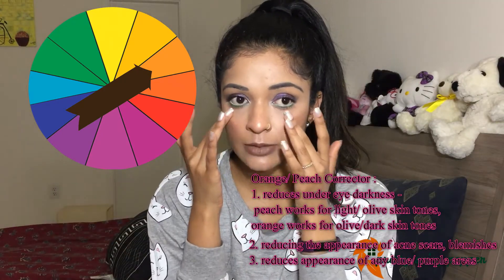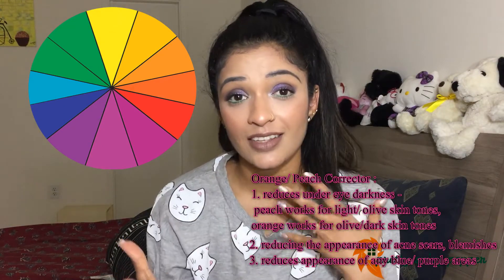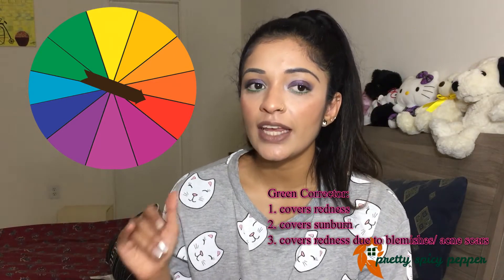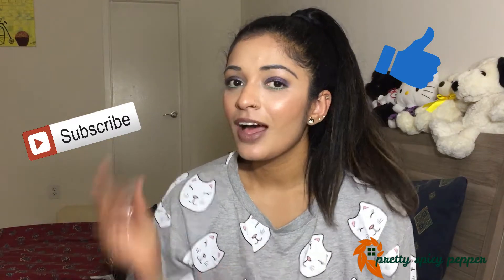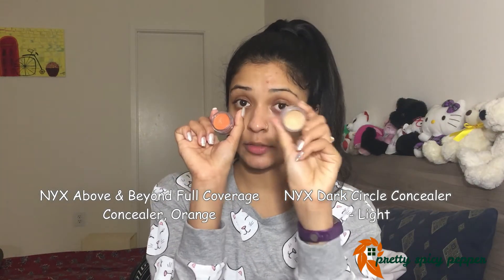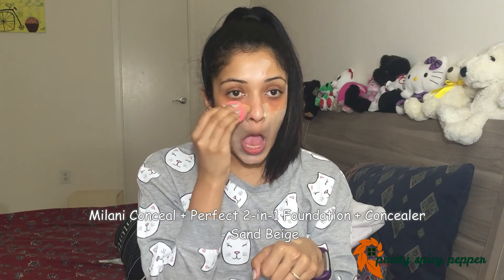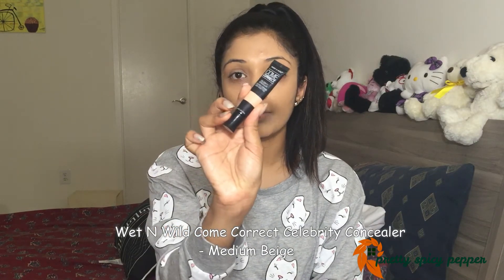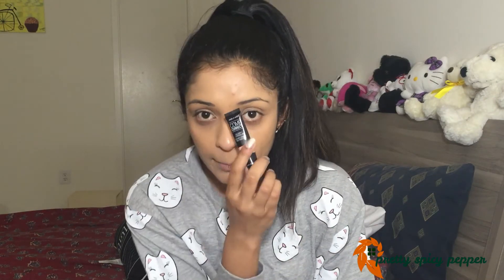Color Correcting for Flawless Skin - Uneven skin, Warm skin tone/ Indian skin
♥Color Correcting♥ ♥

Today, I have a video for you on how I color correct. I hope you enjoy watching this video.
Do not forget to leave video suggestions in the description box below. ♥

Happy watching! Xx

DO NOT FORGET TO HASHTAG YOUR PICTURES WHEN YOU RECREATE LOOKS INSPIRED FROM MY VIDEOS. USE THE HASHTAG PrettySpicyPepper.

I’m Samyukta Surendra, LOVE getting dressed. I made the decision of starting a YouTube channel as I wanted to pursue something I love. I am planning to post two to three videos a week. My channel will not only include beauty but, also my secrets to a better brawn.

Products Used:
NYX Above & Beyond Full Coverage Concealer, Orange
NYX Dark Circle Concealer - Light
L.A. Girl Pro Conceal HD Concealer, Green
Milani Conceal + Perfect 2-in-1 Foundation + Concealer - Sand Beige
Wet N Wild Come Correct Celebrity Concealer  - Medium Beige
XXXXXXXXXXXXX